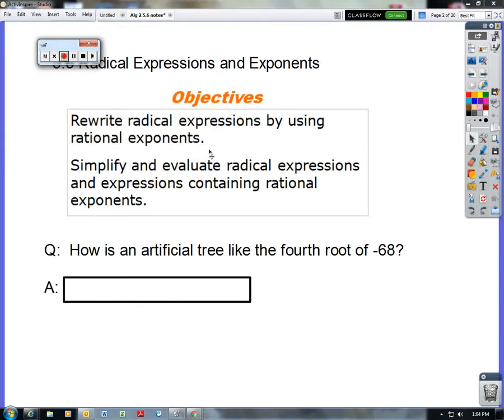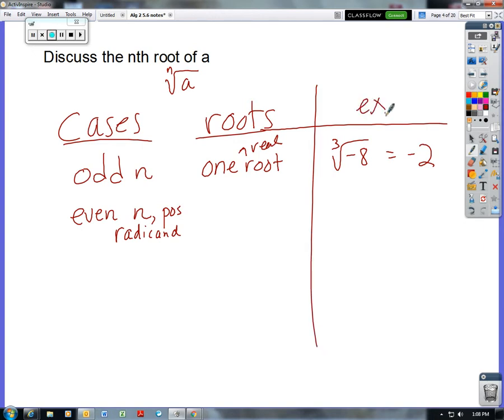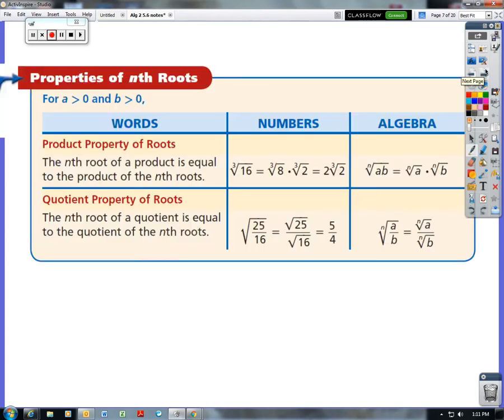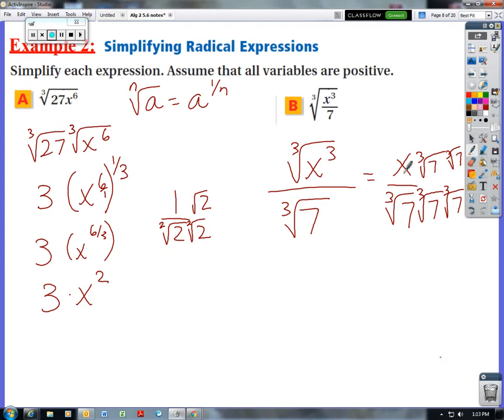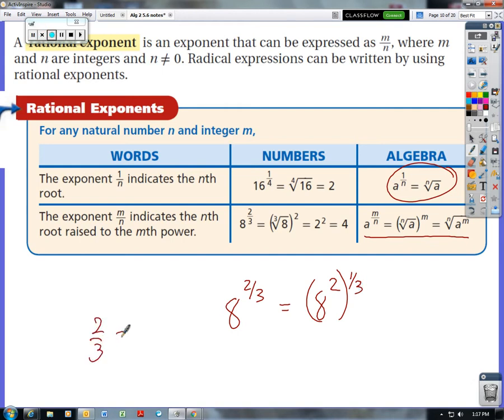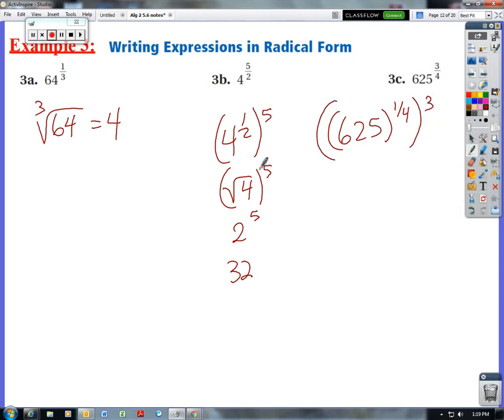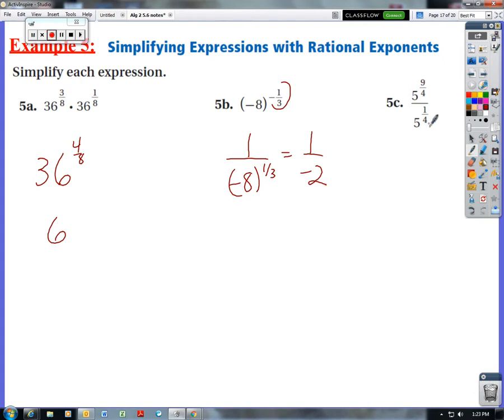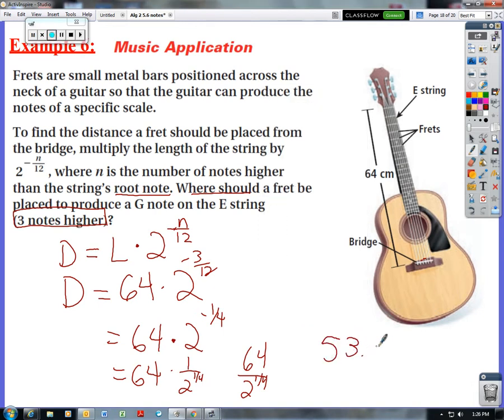A2 5 6 lesson mpeg4